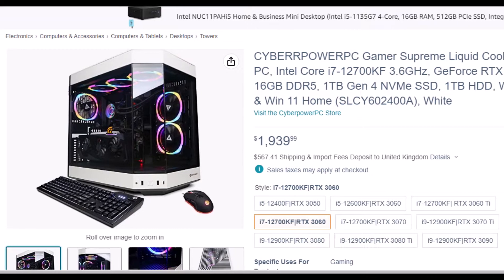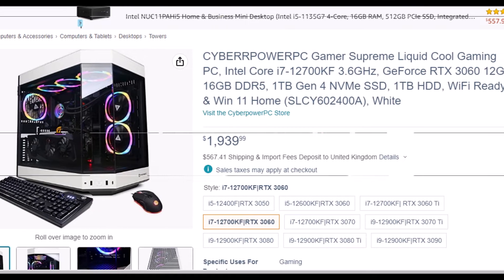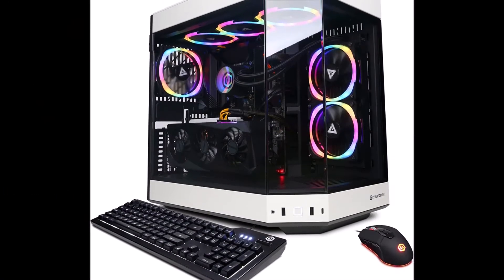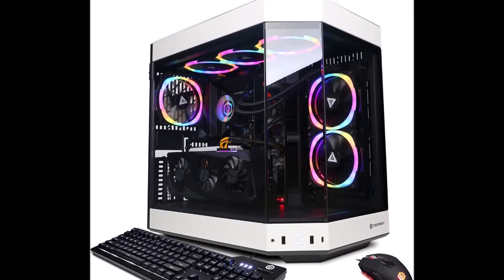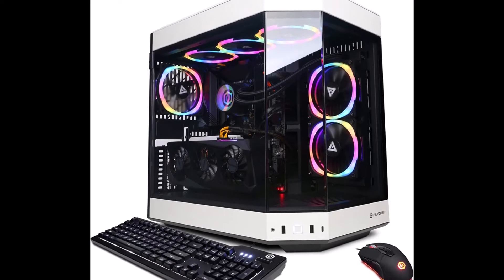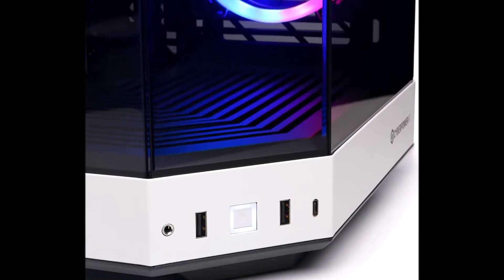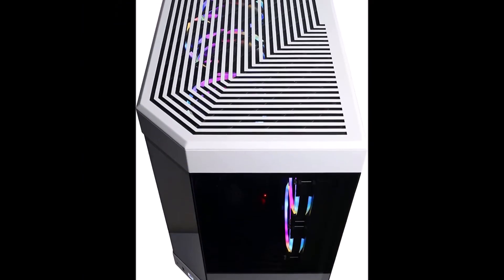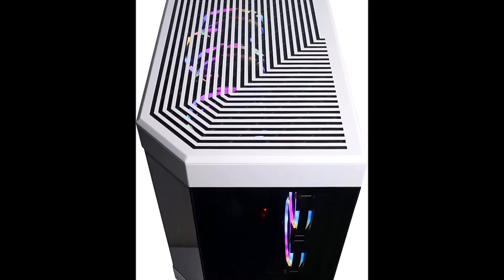New CYBERRPOWERPC Gaming Pc on Amazon ( i7-12700KF 3.6GHz, GeForce RTX 3060 12GB )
CYBERRPOWERPC Gamer Supreme Liquid Cool Gaming PC, Intel Core i7-12700KF 3.6GHz, GeForce RTX 3060 12GB, 16GB DDR5, 1TB Gen 4 NVMe SSD, 1TB HDD, WiFi Ready & Win 11 Home (SLCY602400A), White

CYBERPOWERPC Gamer Supreme Liquid Cool Gaming PC
Enthusiast Level Gaming Computer System
The CyberPowerPC Gamer Supreme Liquid Cool Y60 brings the high performance components and liquid cooling you've come to expect with our exclusive Hyte Y60 chassis which features an unobstructed 3-piece panoramic tempered glass for a stunning display of your gaming system like no other. This system features the very best gaming components and the vertical mount GPU puts it on center display for all to see.

VR Ready with HTC VIVE and Oculus Rift.
Optimized for gaming at Ultra High game settings and high resolutions.
12th Gen Intel Performance Processor
Performance NVIDIA Graphic Processor
Wireless 802.11 AC Wi-Fi
Gaming Keyboard and RGB 7 Color Mouse Combo
High Performance Liquid Cooling

HTC VIVE & Oculus Rift VR Optimized
This system has been tested to meet the requirements to support VR gaming for both the HTC VIVE with Steam VR and the Oculus Rift VR. Virtual Reality gaming is the next evolution in gaming and CyberPowerPC systems are ready to bring you the immersive experience that VR has to offer. VR hardware and accessories show here not included and sold separately.

VR Ready

RTX
DX12
DirectX 12 Gaming Optimized
Break down boundaries and step into your game with graphics more stunning than ever before with the new DirectX 12 technology. Windows 10’s API is armed with new features that will provide quicker processing in real time to generate higher FPS and richer graphics as well as reduced power consumption to play longer.

DX12

Champs

Liquid Cool
PCMAG
PC Magazine Reader's Choice Award for Overall Desktops PCs
Don't Believe Us? Ask Our Happy Customers

Gamers can be a tough crowd to please but CyberPowerPC's fast, reliable systems are generating satisfied, loyal customers. It's once again setting the standard, receiving among the highest ratings for overall satisfaction and reliability scoring 8.8, earning CyberPowerPC the Readers' Choice Award for Desktops Overall.

-PCMAG

Desktop, Keyboard, Mouse, Power Cord

Is the pic what you get? or is it bare bones on fan and aio cooler?
Answer:Thank you for reaching out to us. The system is just a model of what your system may look like. All components listed in the product description will be installed. If you have any further questions or concerns then please do not hesitate to give our tech support agents a call for any assistance; we're always happy to help.
Tech Support:
Discord.gg/cyberpowerpc
Hours of Operation:
Saturday: 9:30AM - 3:00PM PST
-CyberPowerPC Support see less